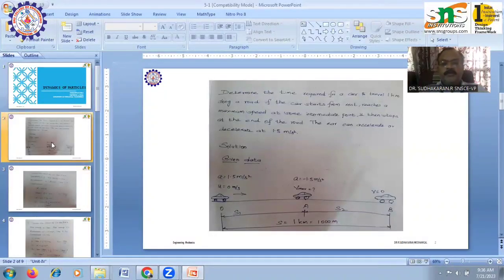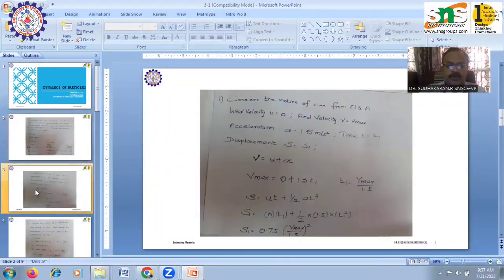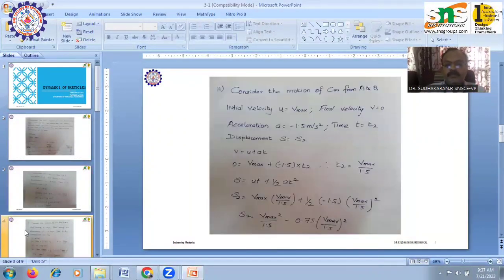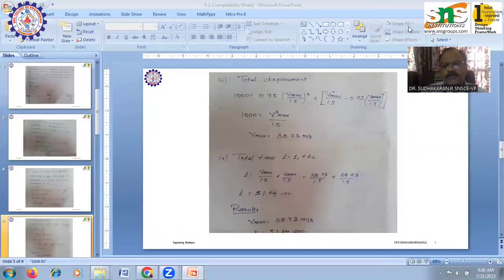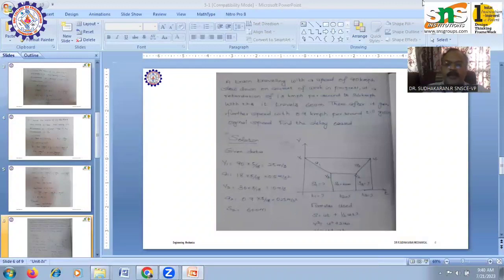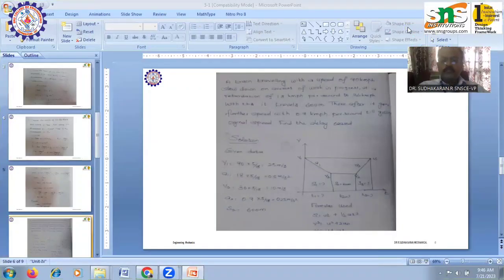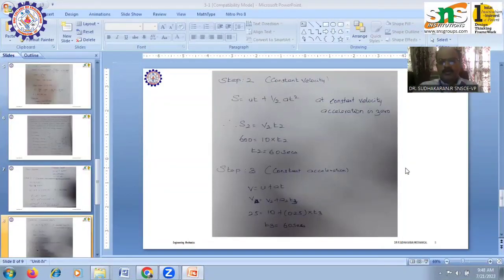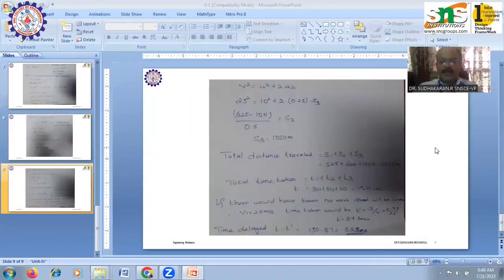Video lecture series on Engineering Mechanics | Dr.R.Sudhakaran | SNS Institutions